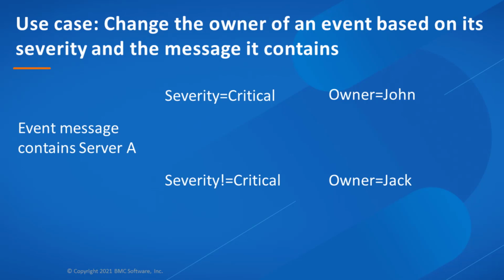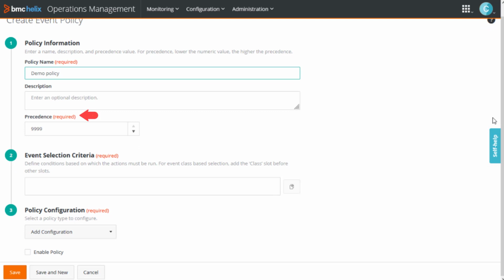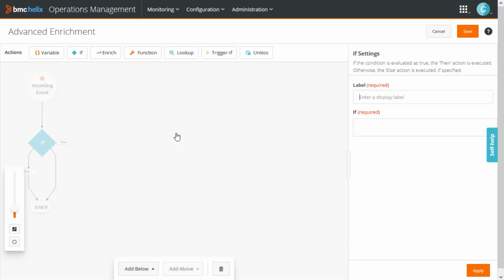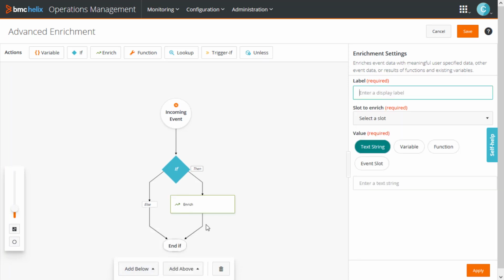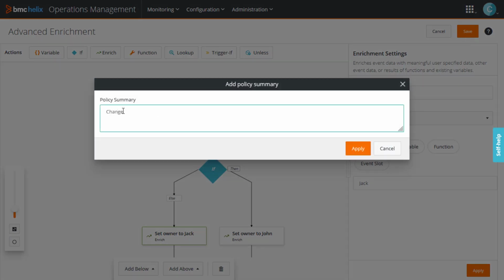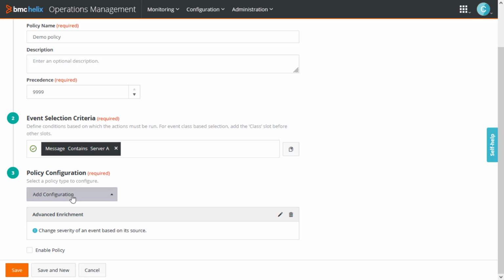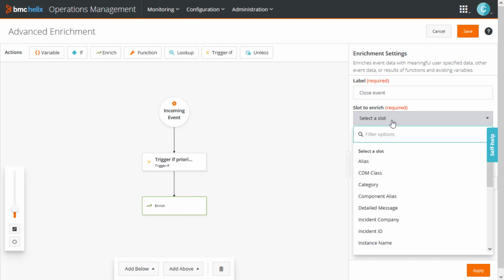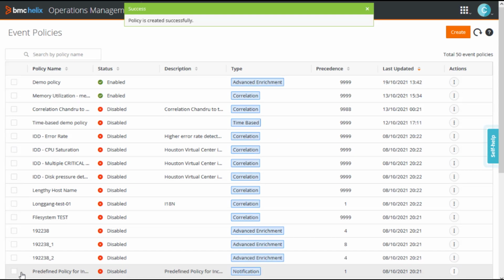Howe to create an advanced enrichment policy in BMC Helix Operations Management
The policy workflow is a visual representation of how an incoming event matching the event selection criteria will be processed.

This video will help you understand how you can build an advanced enrichment policy.

This video covers the following:

00:06 Benefits of advanced enrichment policy
00:12 Advanced enrichment policy use case 1
03:07 Advanced enrichment policy use case 2

Video author: Shreya Adiga